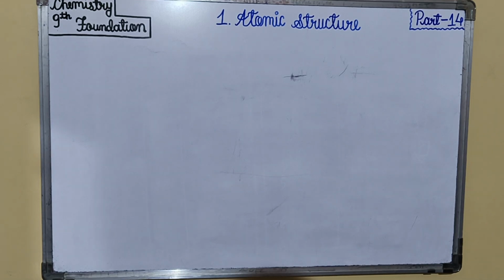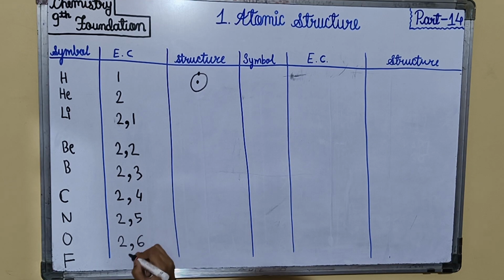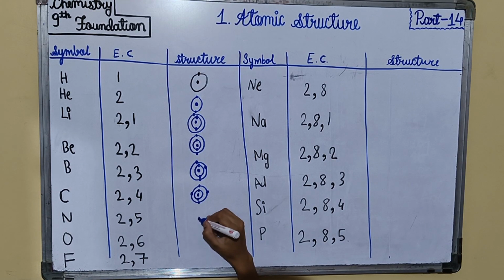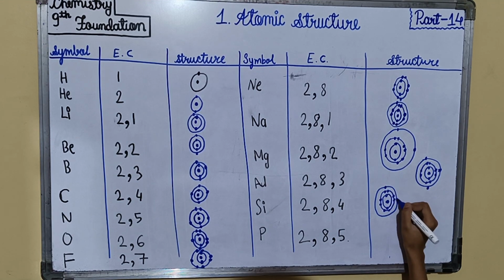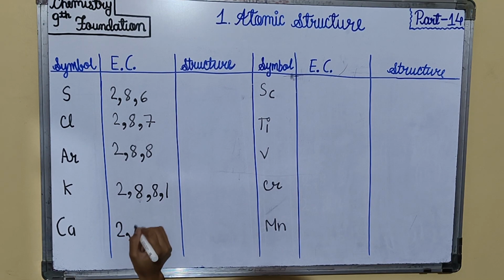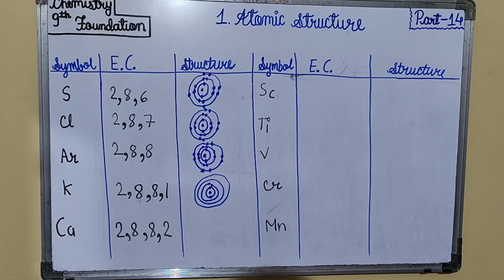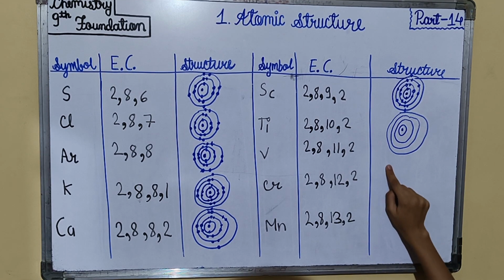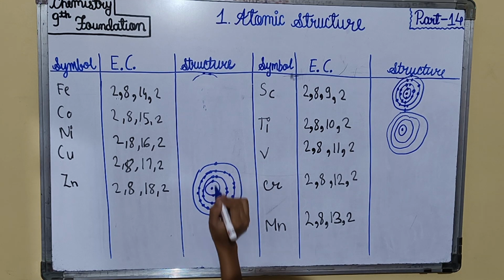Atomic Structure | Full Chapter | Part 14 | Class 9th Chemistry